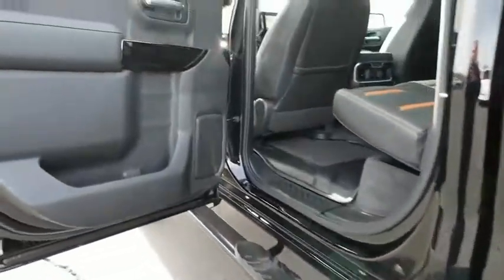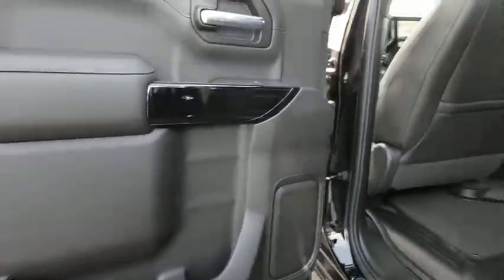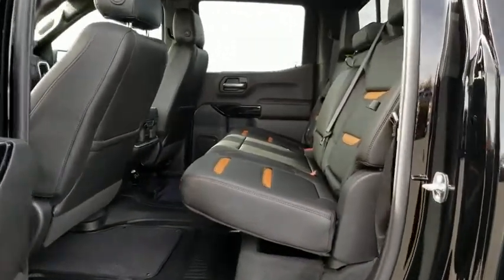2021 GMC Sierra 1500 Prescott, Flagstaff, Phoenix, Bullhead City, Havasu, AZ G47880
Onyx Black New 2021 GMC Sierra 1500 available in Prescott, Arizona at Findlay Buick GMC Prescott. Servicing the Flagstaff, Phoenix, Bullhead City, Havasu, AZ area.
2021 GMC Sierra 1500 AT4 - Stock#: G47880 - VIN#: 3GTU9EETXMG101460

10-Speed Automatic, 4WD, Jet Black With Kalahari Accents Leather.brbrbr4WD 10-Speed Automatic 3.0L I6brbr22/26 City/Highway MPG
Preferred Equipment Group 4SB,3.23 Rear Axle Ratio,Auto-Locking Rear Differential,18 x 8.5 Machined Aluminum Wheels,Front Bucket Seats,Perforated Leather-Appointed Front Seat Trim,10-Way Power Driver Seat Adjuster w/Lumbar,Off-Road Suspension,Radio: Premium GMC Infotainment Sys w/Multi-Touch,Radio: Premium GMC Infotainment Sys w/Navigation,AT4 Preferred Package,AT4 Premium Package,Driver Alert Package I,Driver Alert Package II,Technology Package,Color-Keyed Carpeting Floor Covering,Front Prem Floor Liners w/Removable Carpet Insert,OnStar & GMC Connected Services Capable,120-Volt Instrument Panel Power Outlet,Power Sunroof,Spray-On Pickup Bed Liner w/AT4 Logo,Front License Plate Kit,LED Cargo Area Lighting,AT4 High Clearance Step (LPO),Trailering Package,220 Amp Alternator,Heavy-Duty Air Filter,Engine Block Heater,Integrated Trailer Brake Controller,Electric Rear-Window Defogger,Bed View Camera,Deep-Tinted Glass,SiriusXM w/360L,Driver Memory,Power Sliding Rear Window w/Rear Defogger,10-Way Power Passenger Seat Adjuster w/Lumbar,GMC Connected Access Capable,Power Front Passenger Windows w/Express Up/Down,Power Rear Windows w/Express Down,Keyless Open & Start,Power Door Locks,Power Front Windows w/Driver Express Up/Down,Rear Wheelhouse Liners,Rear Prem Floor Liners w/Removable Carpet Insert,Remote Vehicle Starter System,Compass,Hitch Guidance,Floor-Mounted Center Console,Rear Camera Mirror,Body-Color Surround Grille,Safety Alert Seat,Hill Descent Control,Wireless Charging,Heated Driver & Front Outboard Passenger Seating,Heated 2nd Row Outboard Seats,120-Volt Bed Mounted Power Outlet,Auxiliary External Transmission Oil Cooler,12-Volt Rear Auxiliary Power Outlet,Ventilated Driver & Front Passenger Seats,Adaptive Cruise Control,170 Amp Alternator,2 USB Ports,2 USB Ports (1st Row),Electrical Lock Control Steering Column,Manual Tilt-Wheel & Telescoping Steering Column,ProGrade Trailering System,Hitch Guidance w/Hitch View,IntelliBeam Automatic High Beam On/Off,In-Vehicle Trailering App,HD Radio,Ultrasonic Front & Rear Park Assist,4.2 Diagonal Color Display Driver Info Center,Following Distance Indicator,Forward Collision Alert,Rear Cross Traffic Alert,Universal Home Remote,Red Recovery Hooks,8 Driver Information Center,Lane Keep Assist w/Lane Departure Warning,Automatic Emergency Braking,Steering Wheel Audio Controls,Lane Change Alert w/Side Blind Zone Alert,Front Pedestrian Braking,Premium Bose 7-Speaker Sound System,6-Speaker Audio System Feature,Rear Dual USB Charging-Only Ports,Theft Deterrent System (Unauthorized Entry),Multicolor 15 Diagonal Head-Up Display,HD Rear Vision Camera,HD Surround Vision w/2 Trailer View Camera Provisions,4G LTE Wi-Fi Hotspot Capable,Roadside assistance coverage: 60 months/60,000miles,AM/FM radio: SiriusXM with 360L,Premium audio system: Premium GMC Infotainment System,Apple CarPlay/Android Auto,4-Wheel Disc Brakes,6 Speakers,Air Conditioning,Electronic Stability Control,Front Center Armrest,Tachometer,Voltmeter,ABS brakes,Auto-dimming door mirrors,Automatic temperature control,Brake assist,Bumpers: body-color,Delay-off headlights,Driver door bin,Driver vanity mirror,Dual front impact airbags,Dual front side impact airbags,Front anti-roll bar,Front dual zone A/C,Front fog lights,Front reading lights,Front wheel independent suspension,Fully automatic headlights,Heated door mirrors,Heated front seats,Heated rear seats,Heated steering wheel,Illuminated entry,Low tire pressure warning,Memory seat,Occupant sensing airbag,Outside temperature display,Overhead airbag,Overhead console,Panic alarm,Passenger door bin,Passenger vanity mirror,Power door mirrors,Power driver seat,Power passenger seat,Power steering,Power windows,Radio data system,Rear reading lights,Rear seat center armrest,Rear step bumper,Rear window defroster,Remote keyless entry,Security system,Speed control,Speed-sensing steering,Split folding rear seat,Steering wheel mounted audio controls,Telescoping steering wheel,Tilt steering wheel,Traction control,Trip computer,Variably intermittent wipers,Ventilated front seats,Auto-dimming Rear-View mirror